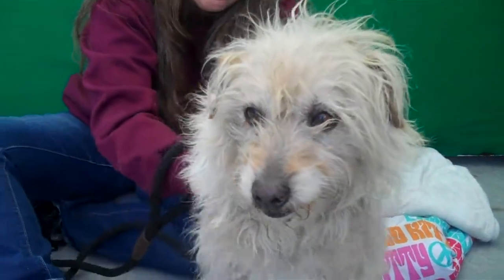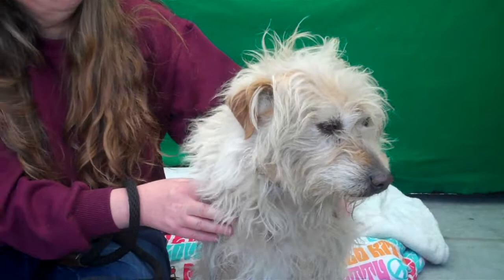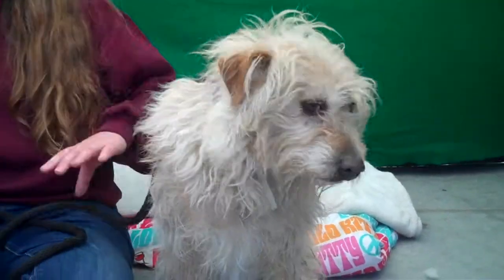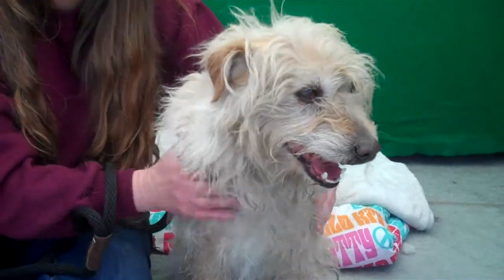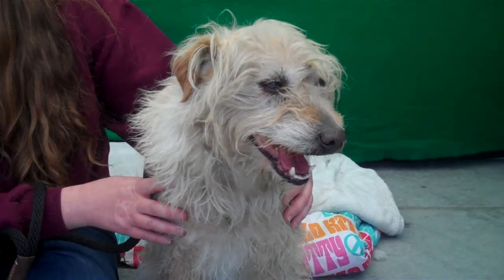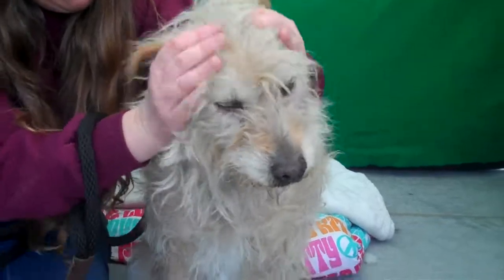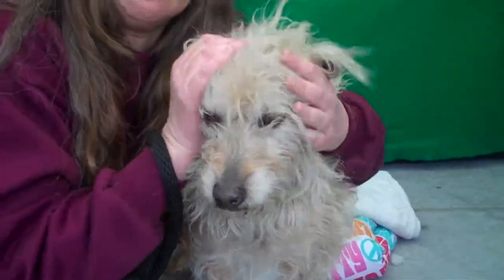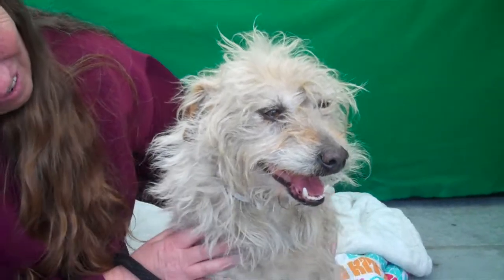A5160995 Happy | Norwich Terrier Mix